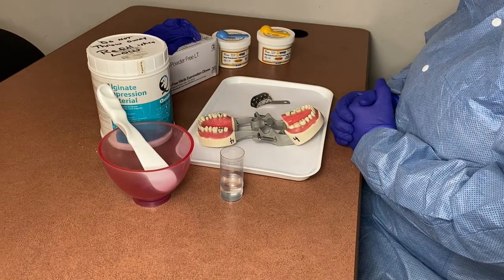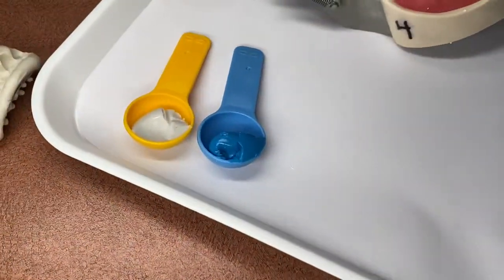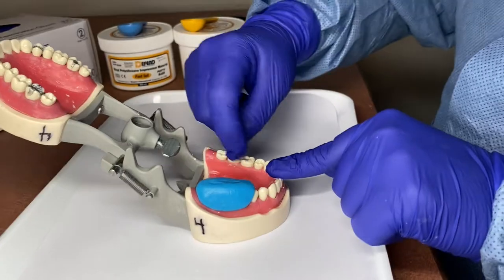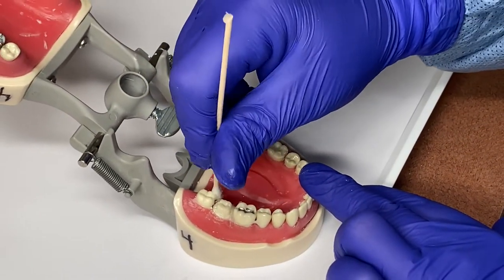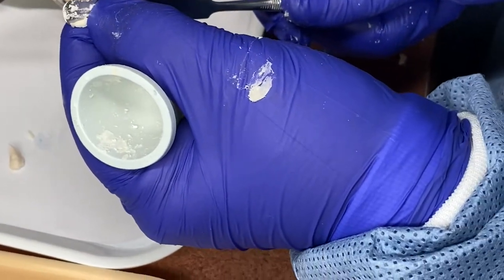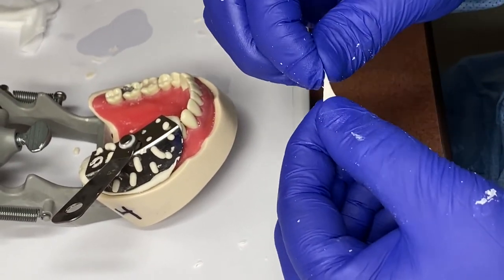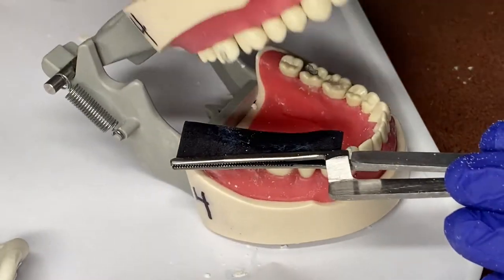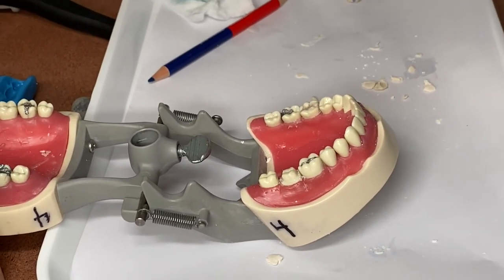Fabricating a Single Unit Temporary Crown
0:00 Intro
0:39 Taking the Preliminary Impression
1:33 Taking the Preliminary Impression with Alginate
4:00 Taking the Preliminary Impression with VPS (Vinyl Polysiloxane)
8:14 Fabricating the Temporary Crown
10:38 Mixing and Placing the Jet Acrylic Liquid and Powder
19:23 Removing the Temporary Crown Once it Has Set
19:51 Marking the Margins and Contacts
20:20 Adjusting/Trimming the Temporary Crown
24:48 Checking the Bite/Occlusion of the Temporary Crown

This video demonstrates in depth how to fabricate a Single Unit Temporary Crown using Jet Acrylic Liquid and Powder. This is just one type of temporary material that can be used, there are many other different types and brands. This video will go over how to take the preliminary impression, how to mix and load the Jet Acrylic, and how to adjust the temporary crown.